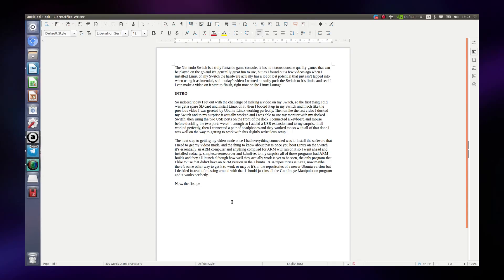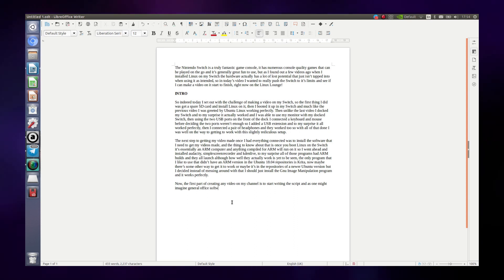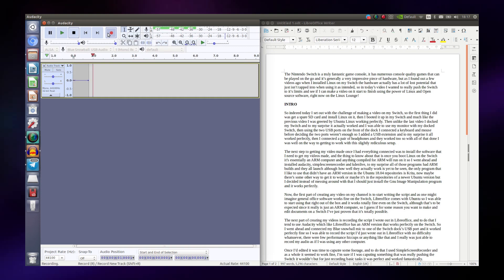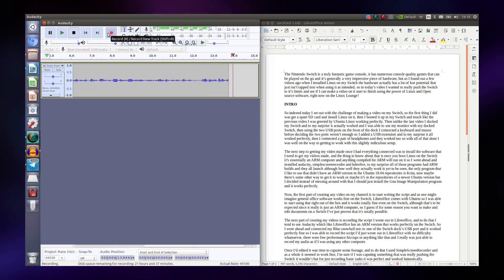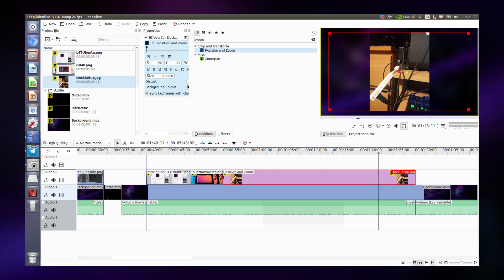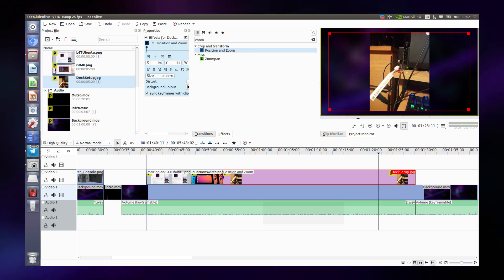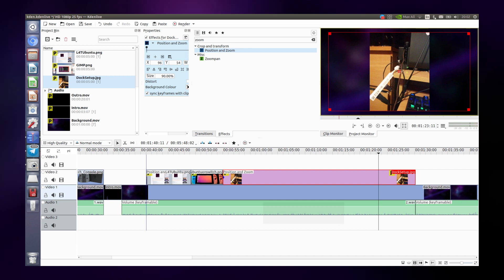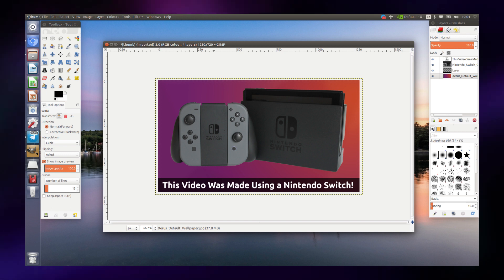This Video Was Made and Uploaded Using Only a Nintendo Switch!